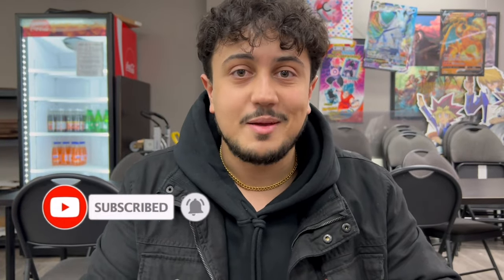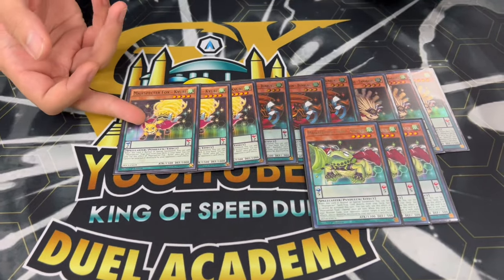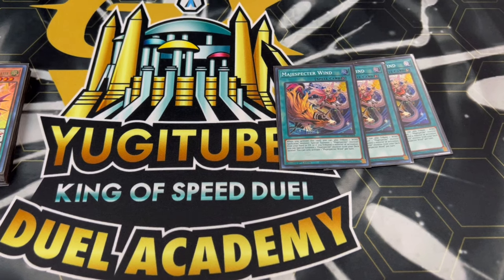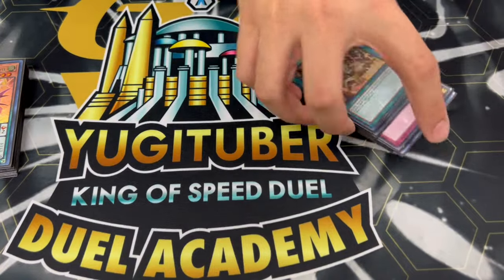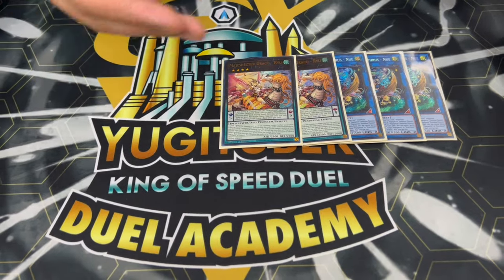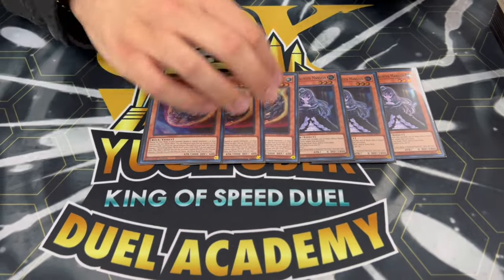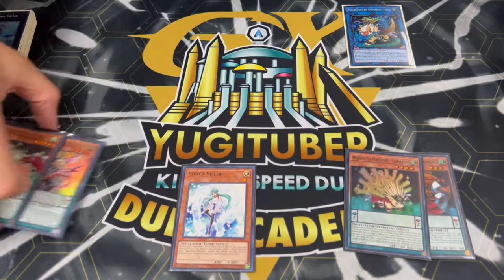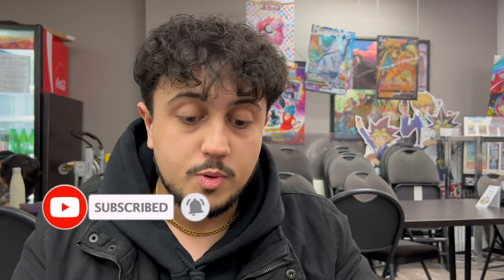NEW SUPPORT! Majespecter Deck Profile + 1 CARD COMBO! | March 2024